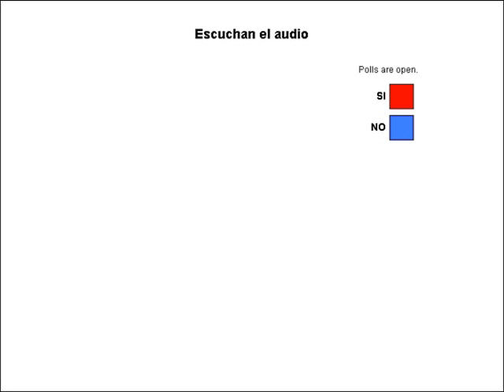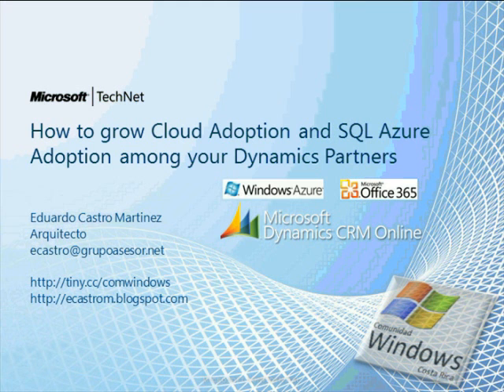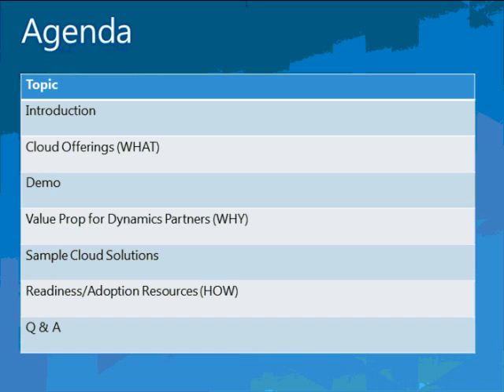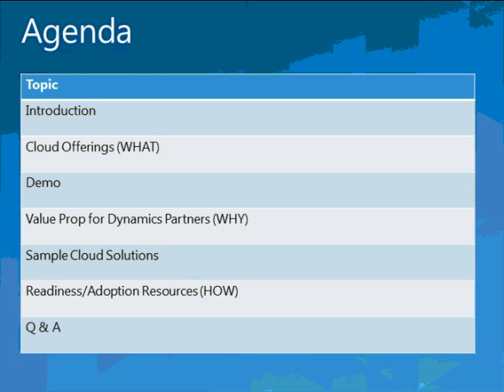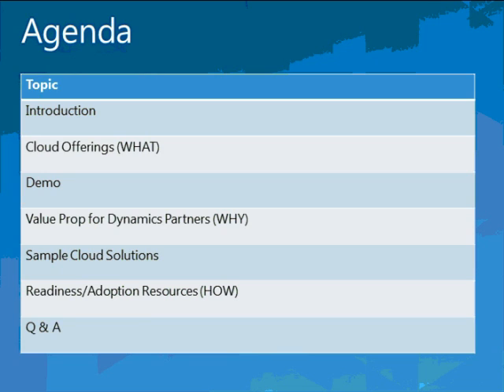Cloud creciendo (CRM Online, Azure, y BPOS) Adopción de nuestra comunidad de Partners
Estas son las descargas a los más recientes productos:
Para descargar System Center 2012 R2 Configuration Manager y Endpoint Protection da clic